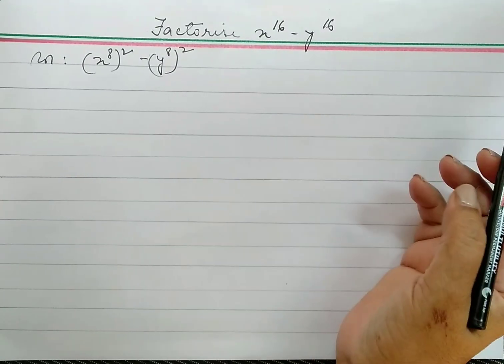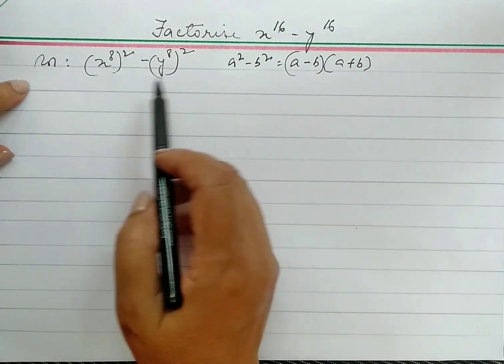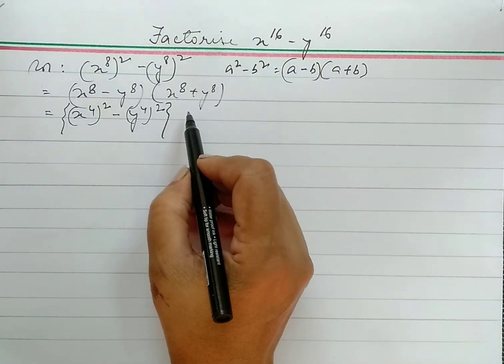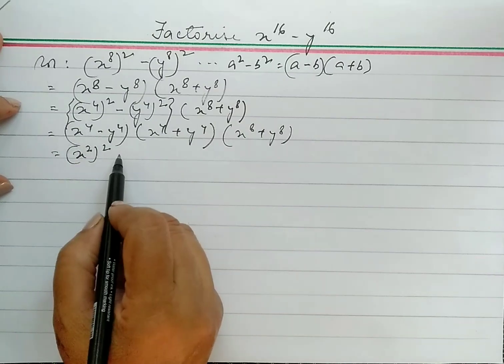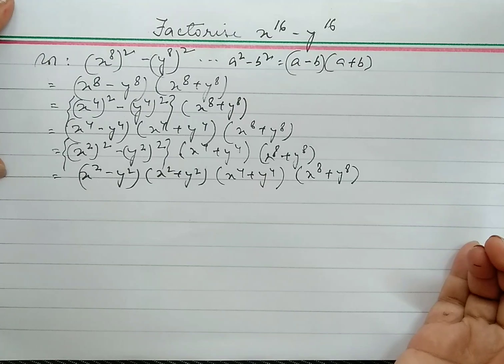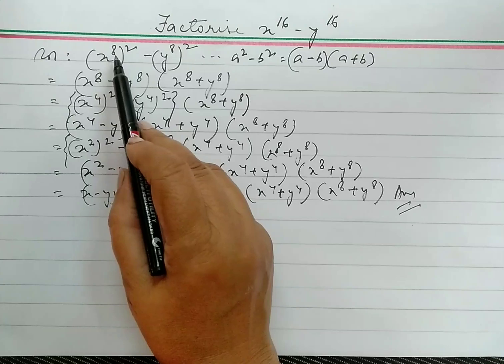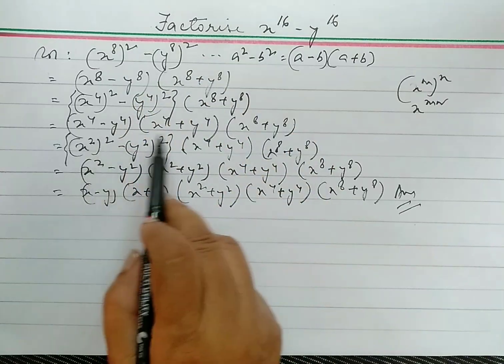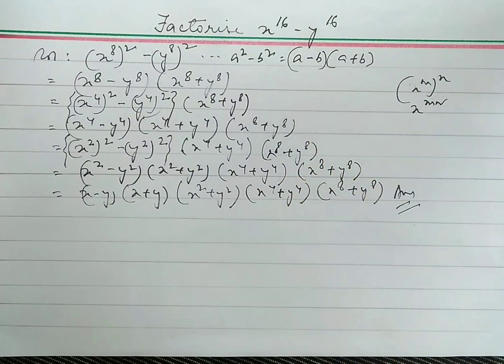Factorise x¹⁶ − y¹⁶ Like a Pro with Vinita Mam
Welcome to Factorise x¹⁶ − y¹⁶ — a complete and easy explanation of one of the most interesting algebraic identities in Class 9 and 10 Maths. In this video, Vinita Mam explains how to Factorise x¹⁶ − y¹⁶ step by step using the difference of powers and algebraic identities in the simplest possible way.

This Factorise x¹⁶ − y¹⁶ video helps students understand the pattern of powers, learn how to apply xⁿ − yⁿ = (x − y)(xⁿ⁻¹ + xⁿ⁻²y + … + yⁿ⁻¹) and how to break it down repeatedly to fully Factorise x¹⁶ − y¹⁶ correctly.

By watching Factorise x¹⁶ − y¹⁶, you’ll also revise:
🔹 Difference of two squares
🔹 Difference of powers formulas
🔹 Concept of algebraic identities
🔹 How to identify common factors in higher powers

Whether you’re preparing for Class 9, Class 10, or competitive exams, this Factorise x¹⁶ − y¹⁶ tutorial by Vinita Mam will make the process crystal clear.
Learn how to Factorise x¹⁶ − y¹⁶ step by step, understand why it works, and gain confidence in solving any power-based factorisation question.

Remember — mastering Factorise x¹⁶ − y¹⁶ helps in simplifying even the toughest algebraic expressions in your syllabus!

✳️ Key Highlights:

✅ Complete explanation of Factorise x¹⁶ − y¹⁶
✅ Step-by-step approach by Vinita Mam
✅ Covers algebraic identities and difference of powers
✅ Perfect for NCERT, CBSE, and State Boards
✅ Helps in higher-level algebra and Olympiad preparation

So, don’t miss this concept! Watch till the end to learn Factorise x¹⁶ − y¹⁶ in the easiest way and boost your maths score instantly!

factorise x16 minus y16
how to factorise x16 minus y16
x16 minus y16 factorisation
class 9 maths factorisation
class 10 algebraic identities
difference of powers class 10
algebra factorisation step by step
how to solve x16 minus y16
factorise x power 16 minus y power 16
vinita mam class 10 maths
maths with vinita mam factorisation
cbse class 10 maths chapter factorisation
x to the power 16 minus y to the power 16 solution
difference of squares and powers examples
easy way to factorise powers
ncert class 10 algebra
cbse maths important questions
algebra short tricks
maths class 9 and 10 formulas